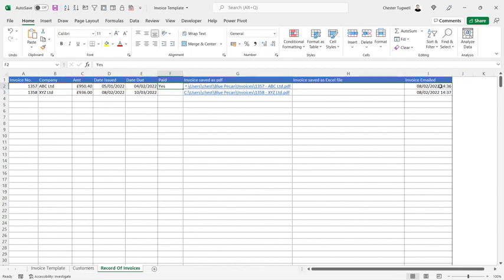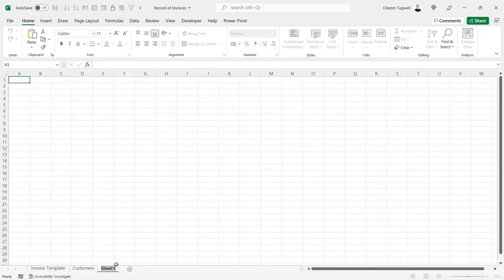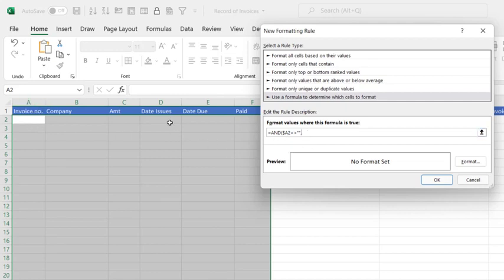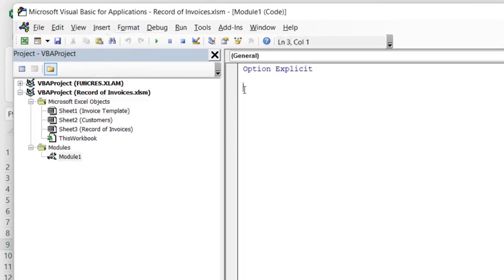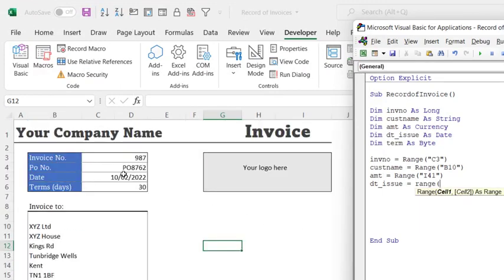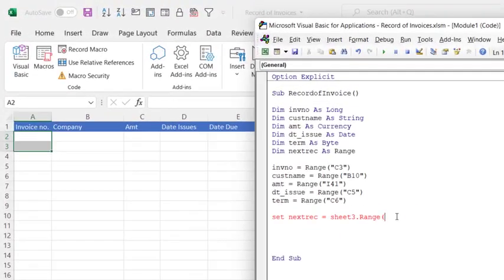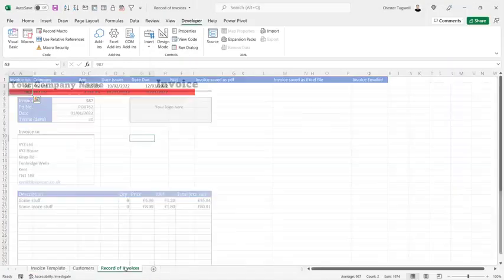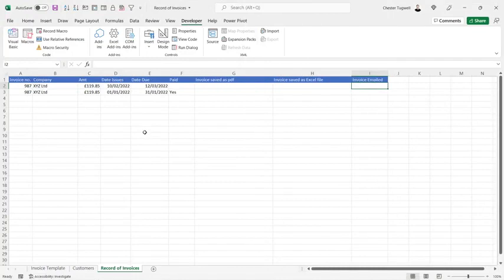create an invoice tracker in excel conditionally format overdue invoices vba find next blank row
how to make invoice in excel sheet